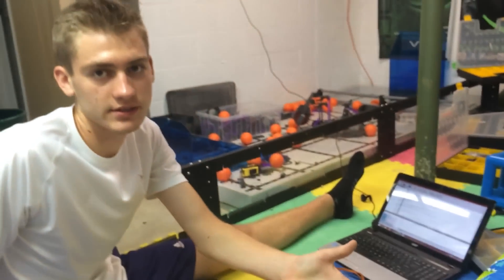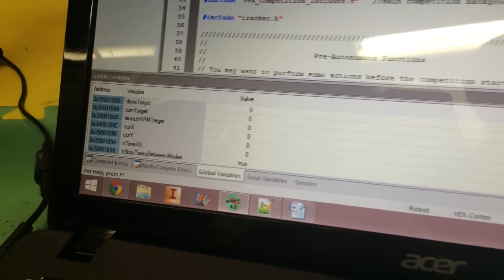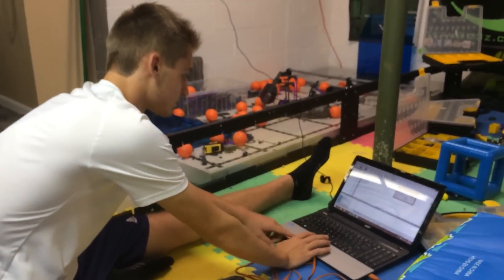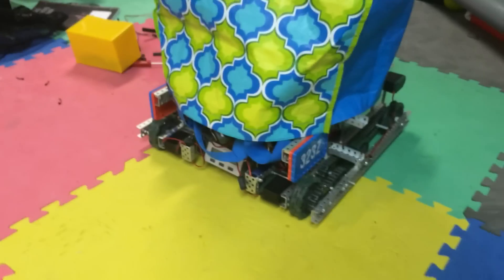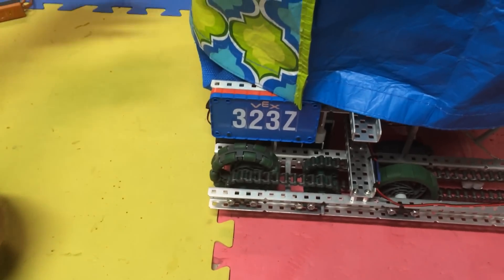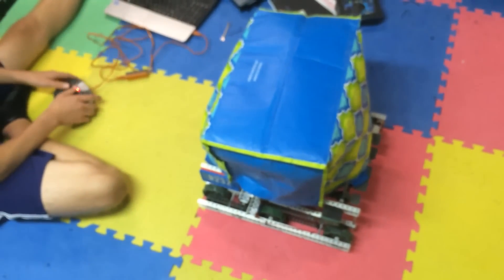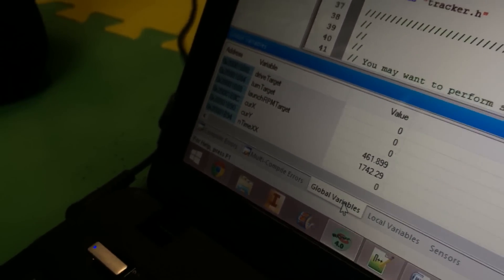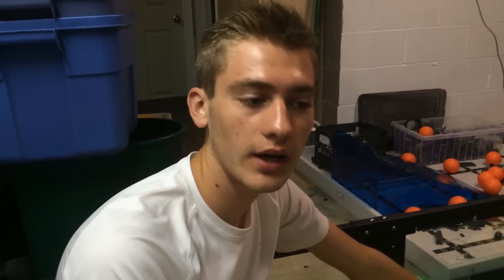Robot Testing - Position Tracking Code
We delve into our new robot position tracking code. When I have been able to refine it more and make it better, we will release more information and possibly the code itself.